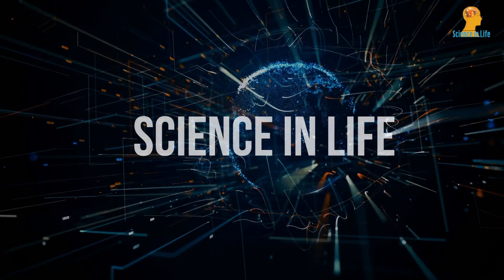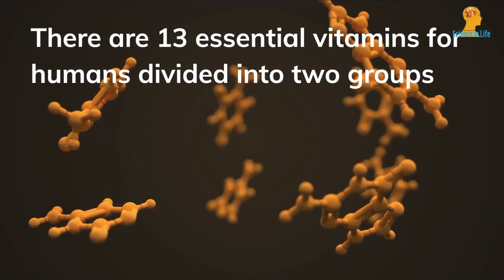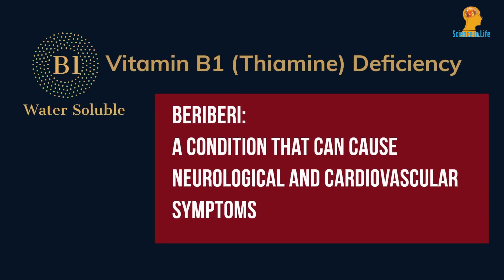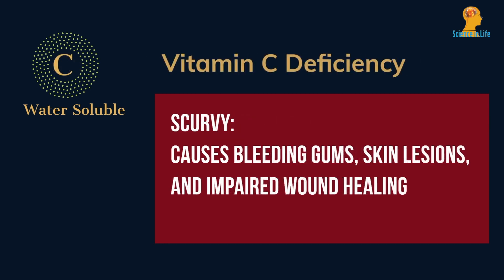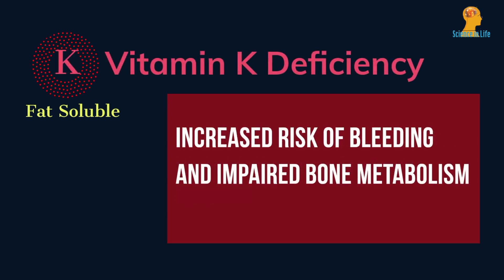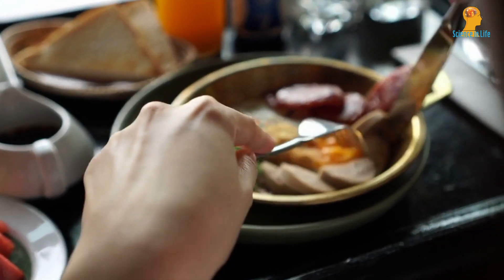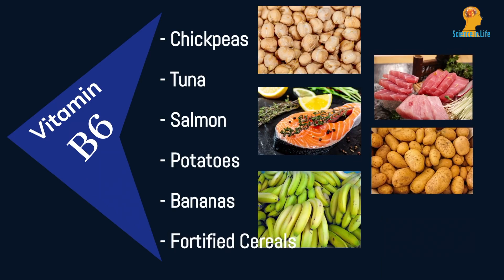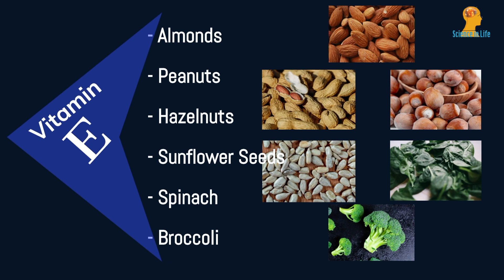Why vitamins are important to us?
Bone health, Blood clotting